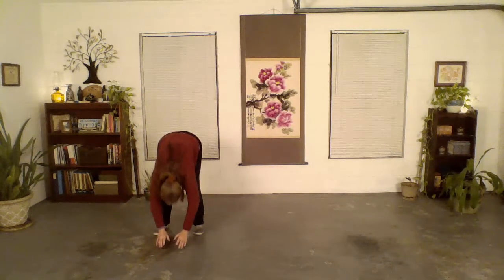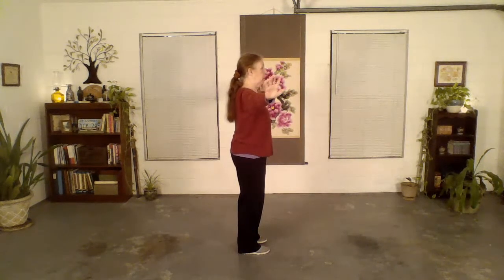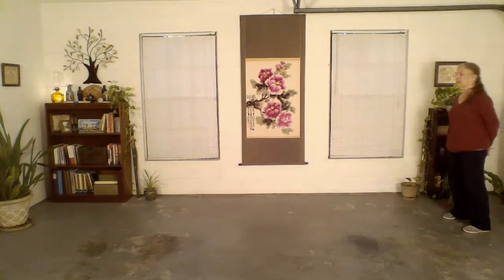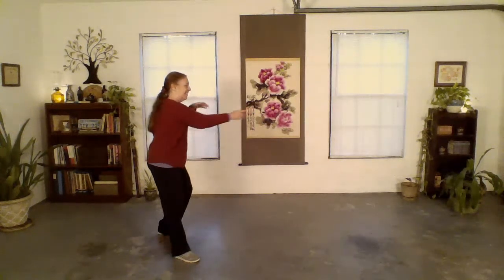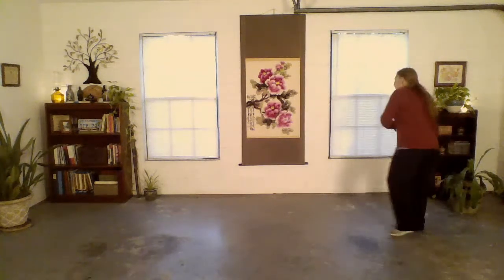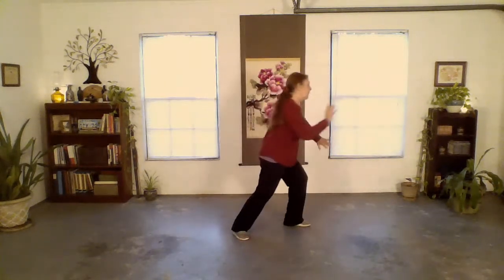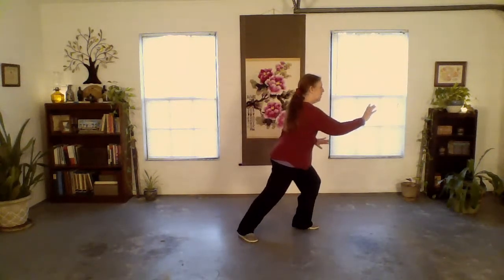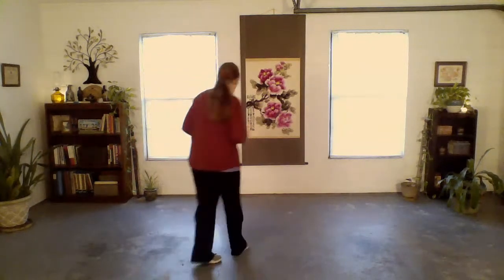Advanced Yang Style Taiji #9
New Series: Starts 9/6/2021
This series covers the traditional long form from Yang Style Taiji. We will review part 1 then go on to learn part 2 and part 3. The physical movements along with internal work and the special characteristics of Yang style are included.